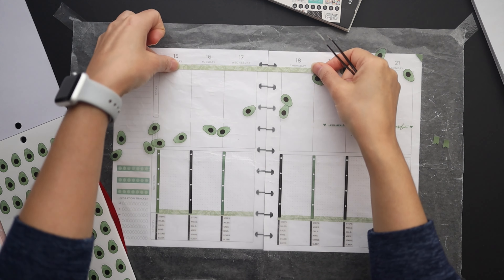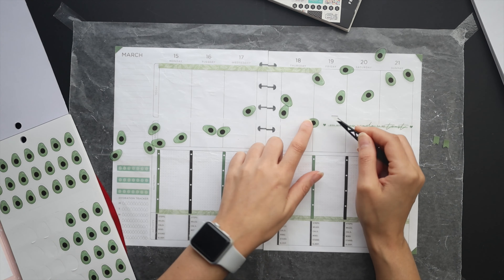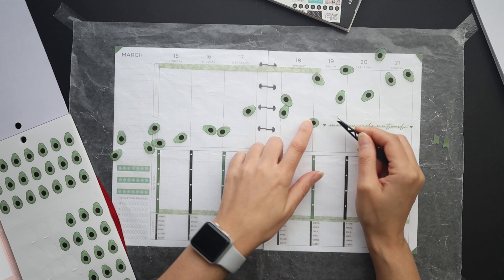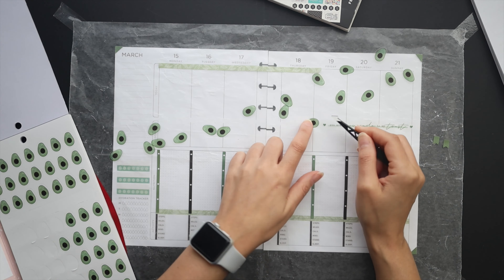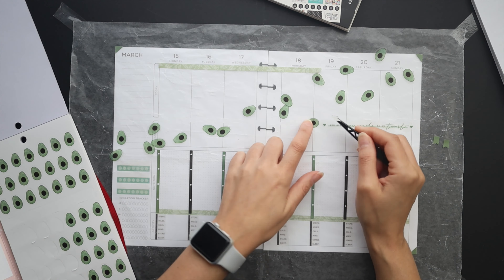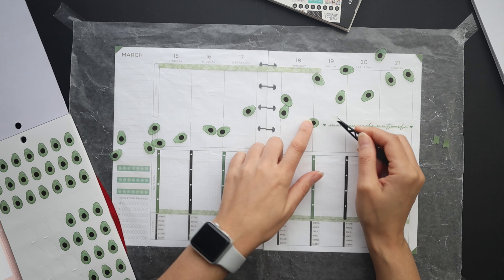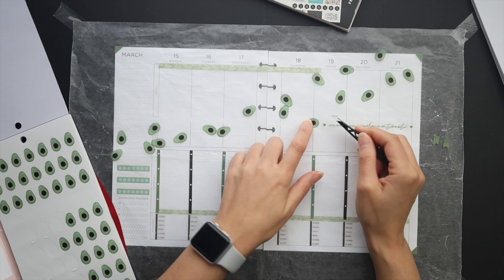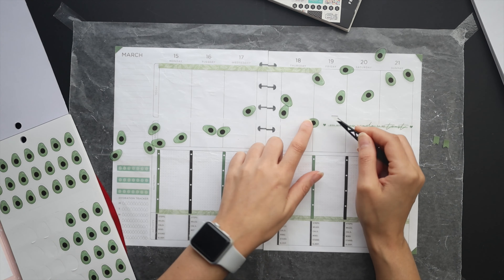My Avocado Green Planner Challenge Theme :: Plan with Me Classic Happy Planner Fitness Health Layout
Plan with me as I decorate this health layout in my fitness happy planner with the planable challenge theme, Go Green. And if you would like to know more about the Planable Challenge, check out the Instagram post

Welcome to Squaird Plans! My name is Stephanie and I make videos about decorative and functional planning in a discbound happy planner. On my channel, I’ll share planner ideas, tips, reviews, tutorials, and more to help you use your planner in a productive and creative way.

Interested in printing your own stat stickers? Download my FREE premade options in the description of the video below:

::  M Y   P R I N T A B L E S   S H O P  ::

▪ The Happy Planner Wellness Sticker Box

::  M O R E   F A V O R I T E   P L A N N I N G   T H I N G S  ::

▪ Sakura Gelly Roll White Opaque Pens or (michaels)
▪ The Happy Planner Dashboard Pack, Planner Babe or (mambi)
▪ Daiso Small Cutting Mat, 3.8 x 5.72 in: (daiso) or (*similar*)
▪ Staples Arc 1-1/2" Notebook Expansion Discs, Aluminum: (gold) or (silver)

::  M U S I C   C R E D I T S  ::

Walk In The Park by Audionautix